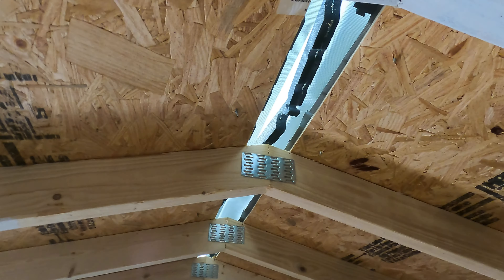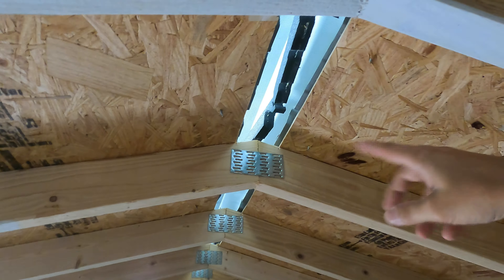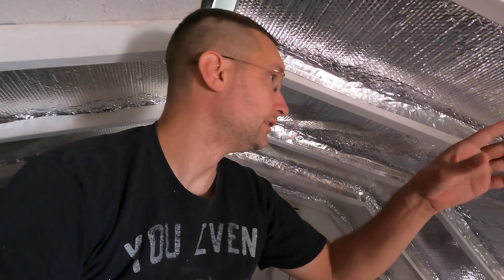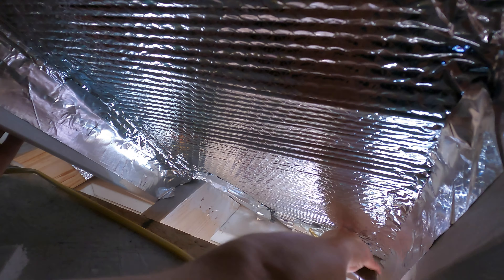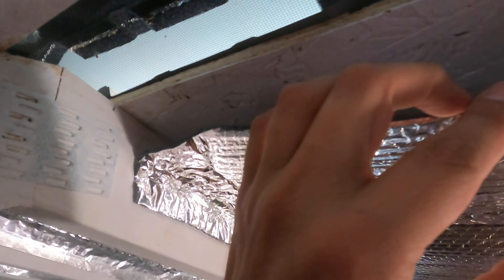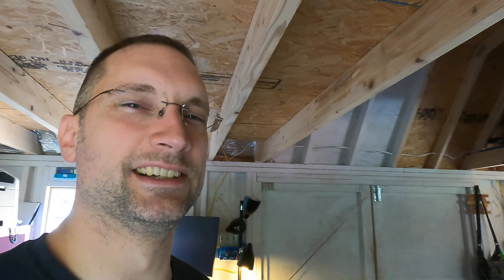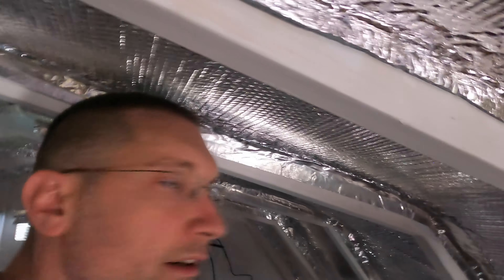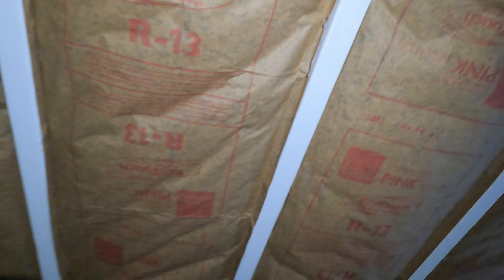Installing Reflectix and Fiberglass Insulation In a Shed To Home w/ 2x4 Barn Style Celling.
The summer just got to hot! This 700sq foot AC unit cannot keep up cooling this 240sq foot shed to home - so its time to insulate the 2x4 cathedral / barn style celling.

I will be using Reflectix with a quarter inch gap, and then putting pink panther fiberglass batting over that. May come back over it again and add another layer of Reflectix as the 2x4s do not allow a anything I have found over R-13 / R-15.

It's hard to find anything on this style of insulation so I'm not sure if I'm doing it correctly - most of the stuff online is for full size houses.

If you see I'm doing something wrong please direct me on the right way. Thanks in advance!